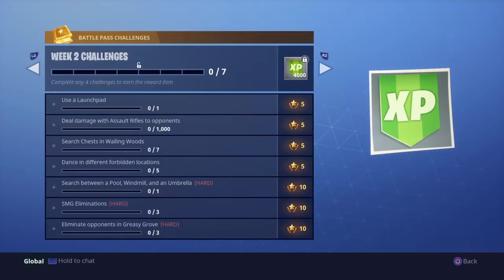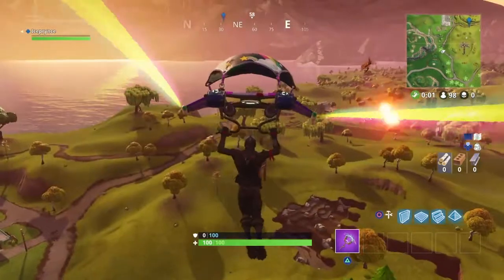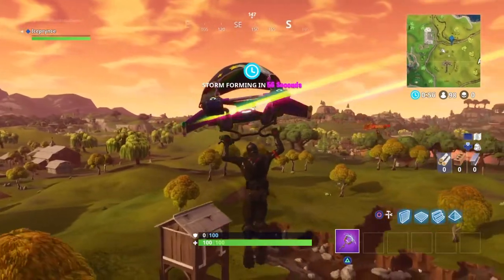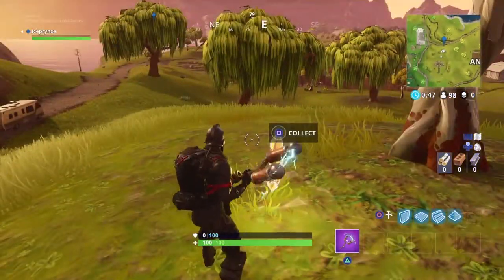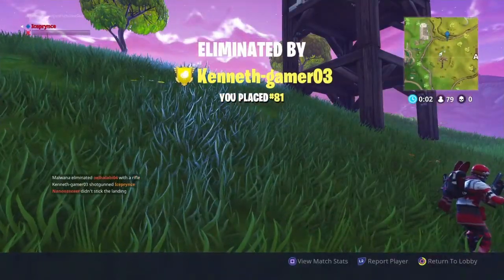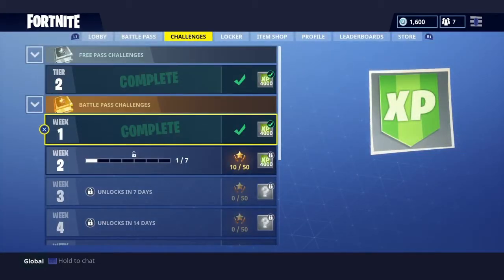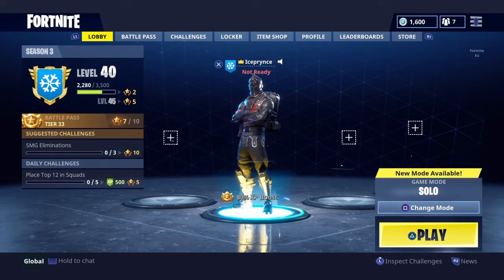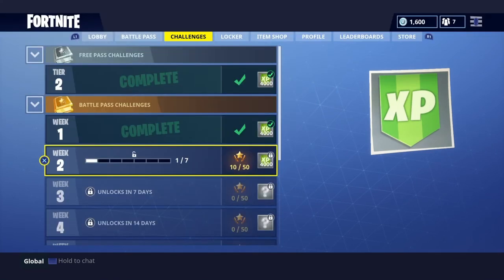Fortnite Battle Royale| Pool, Windmill And Umbrella Challenge Walkthrough!!!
This is a walkthrough for the new challenge Pool, Windmill and Umbrella Challenge! Hope you enjoy :)